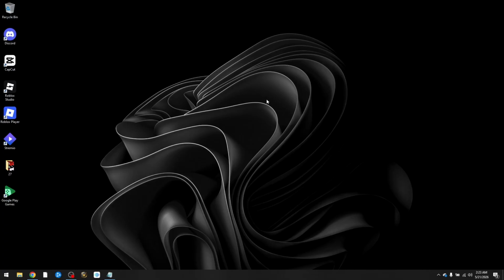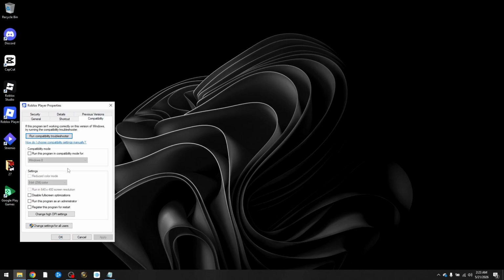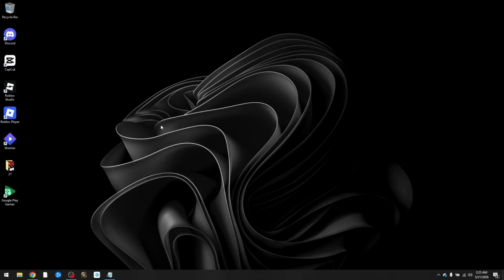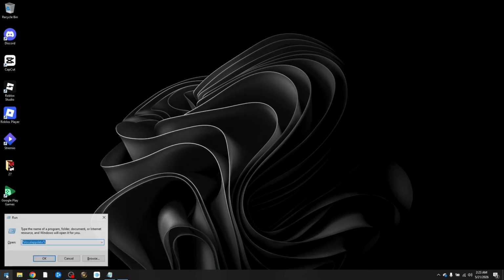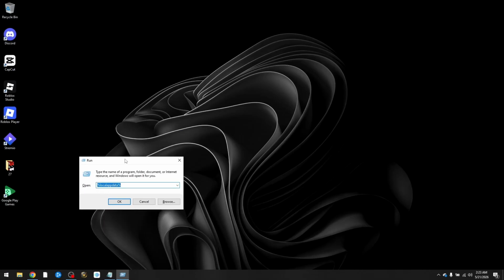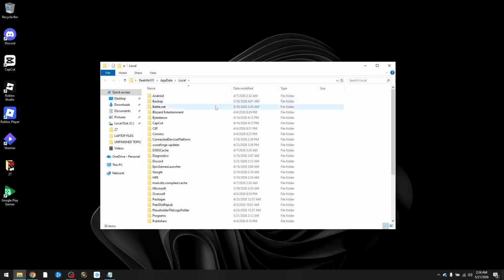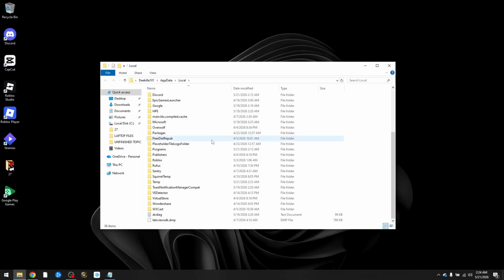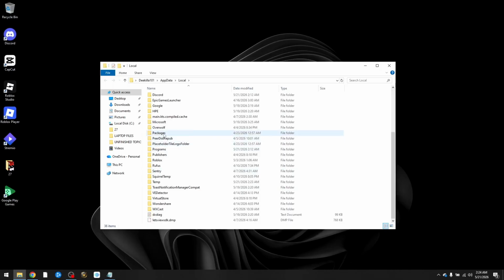HOW TO FIX UBISOFT CONNECT HAS DETECTED AN UNRECOVERABLE ERROR (2026)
In this video, I am going to show you how to fix Ubisoft Connect Has Detected An Unrecoverable Error on Windows PC. Learn how to repair Ubisoft Connect files, clear cache data, and solve launcher startup issues easily. This guide covers reinstall methods, compatibility settings, and connection troubleshooting tips.